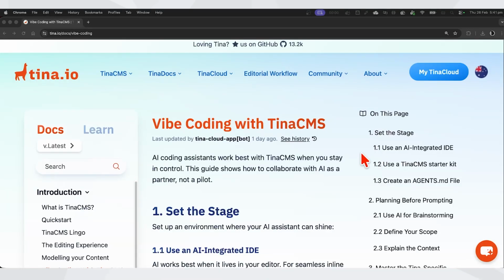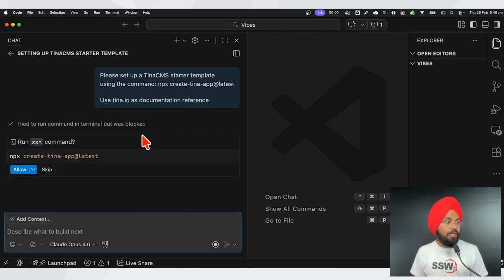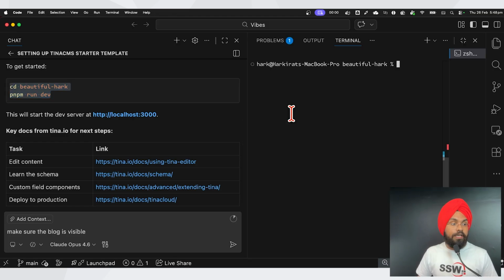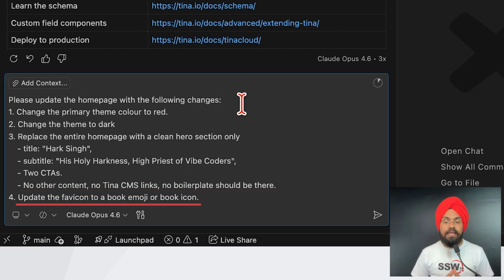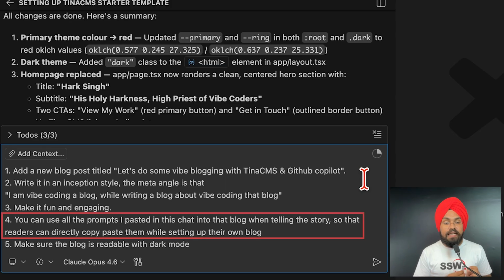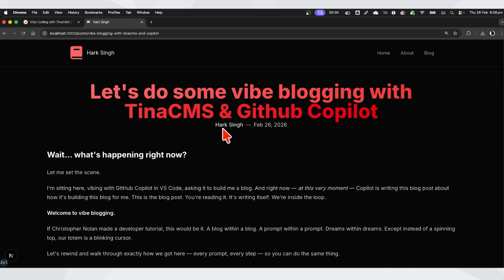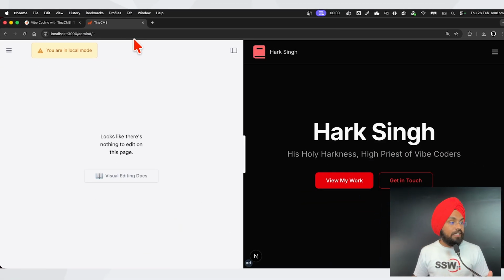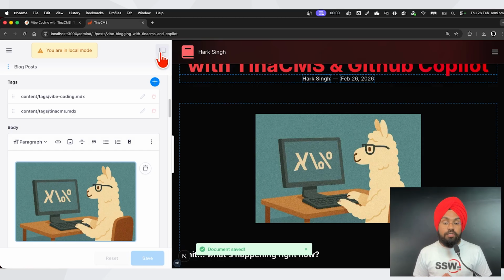Vibe blogging with GitHub Copilot & TinaCMS | Hark Singh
In this video, Hark Singh demonstrates how to build and customise a fully functional blog using TinaCMS and GitHub Copilot in “vibe coding” mode—letting AI take the lead. Instead of following traditional best practices, Hark free-styles the entire process by prompting AI to scaffold a project, customise the UI, generate blog content, and even enhance it with components and images.

Starting from a basic TinaCMS template, he uses Copilot agent mode inside VS Code to spin up a Next.js project, apply styling changes, and generate a personalised homepage. He then takes it further by prompting AI to create a unique, inception-style blog post that even includes the prompts used to build it.

Finally, Hark showcases the TinaCMS editor to enhance the post with images and explains how the entire blog is owned, version-controlled in GitHub, and ready for deployment—highlighting the power of combining AI with modern CMS tools for rapid content creation.

00:00 | Introduction to Vibe Coding a Blog
00:32 | TinaCMS Docs & Following Best Practices
01:00 | Using Copilot Agent in VS Code
01:31 | Scaffolding the Blog Project with AI
02:19 | Running the Project Locally
03:06 | First Look at the Generated Blog
03:20 | Prompting AI to Customise the UI
04:03 | Generating an AI-Written Blog Post
06:47 | Editing Content with TinaCMS
08:06 | Final Thoughts & Deploying the Blog

👋 Get in touch:
Hark Singh – SSW Software Engineer I

V9 - Bahjat